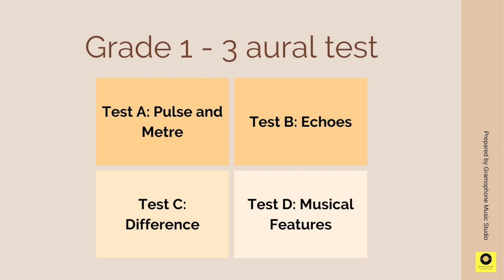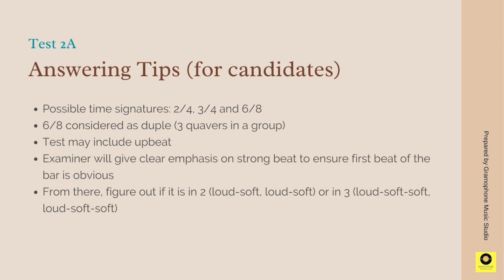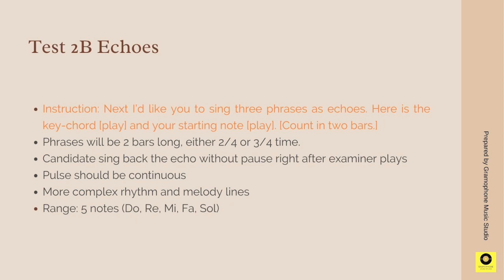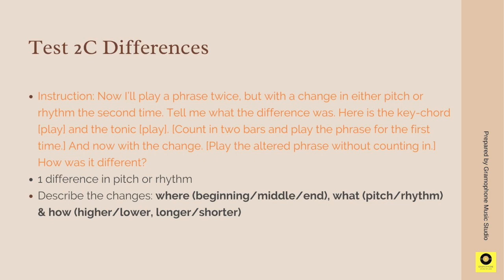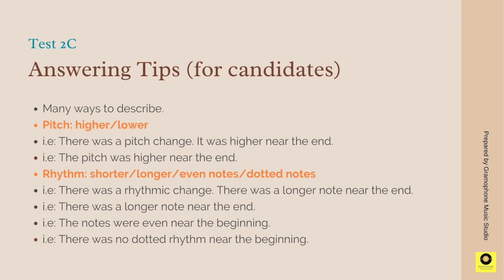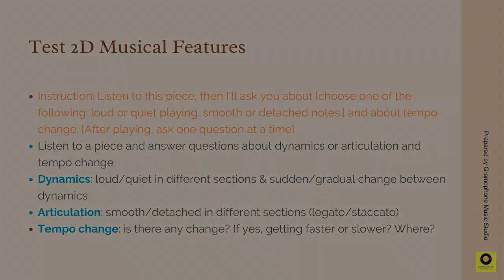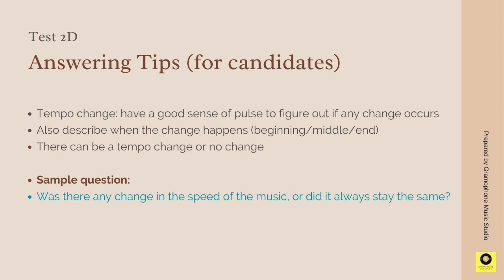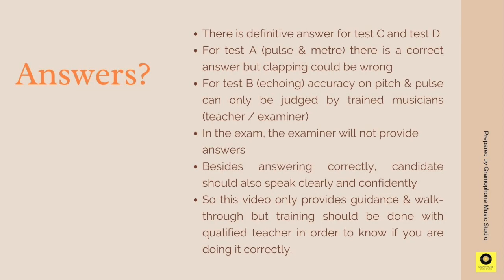ABRSM Grade 2 Aural Test Explained! Answering Tips & Teaching Hints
Aural test is part of the exam component in ABRSM practical exam (face-to-face exam). We create this video to help you understand the contents of the test, examples of the test, answering tips and teaching hints as well as some frequently asked questions about the test.

TIMESTAMP
00:00 Introduction
00:28 What is aural test?
00:52 Aural Test Contents at a glance
01:14 Test 2A: Pulse and metre
01:51 Example Test 2A & Demonstration of correct response
02:55 Test 2A Answering Tips for candidates
03:31 Test 2A Teaching Hints
04:09 Test 2B Echoes
04:51 Example Test 2B & Demonstration of correct response
06:16 Test 2B Answering Tips for candidates
06:35 Test 2B Teaching Hints
07:12 Test 2C
08:02 Example test 2C
09:01 Test 2C Answering Tips for candidates
10:31 Test 2C Teaching hints
11:06 Test 2D
11:49 Example test 2D
12:53 Test 2D Answering Tips for candidates & sample questions
14:46 Test 2D Teaching hints
15:38 On the exam day
15:50 Additional materials for aural training
16:25 Standard answer
17:05 Marking Criteria
17:21 Spoken response for non-native English speakers
17:53 Can the test be done on your instrument (non-pianists)